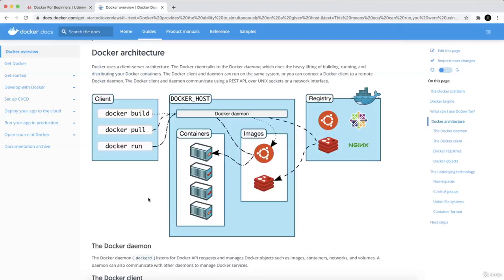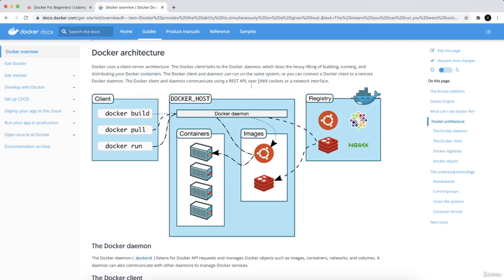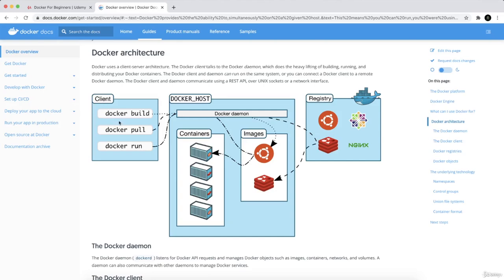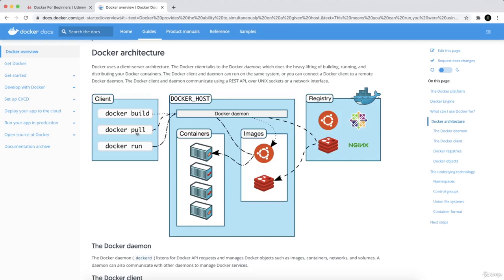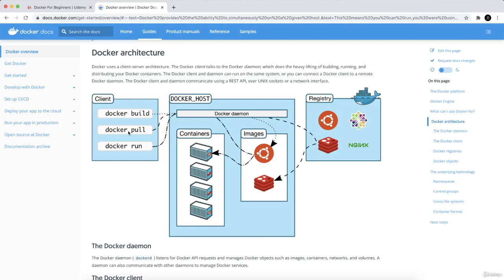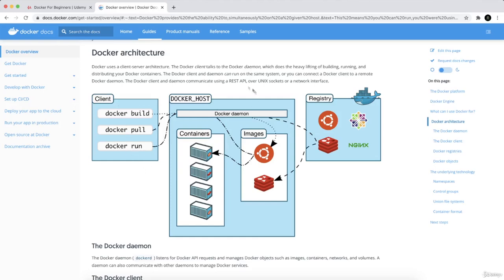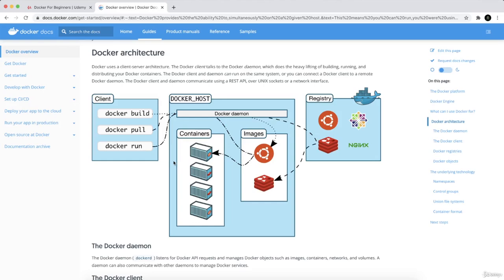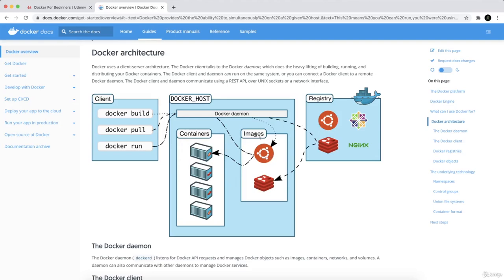3 How Docker works Architecture